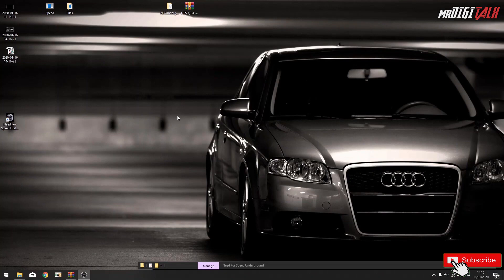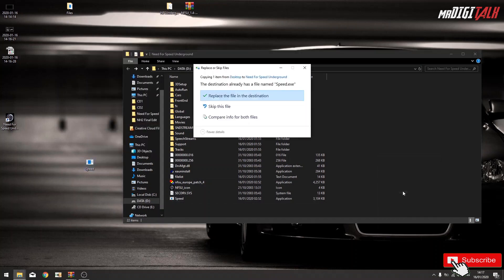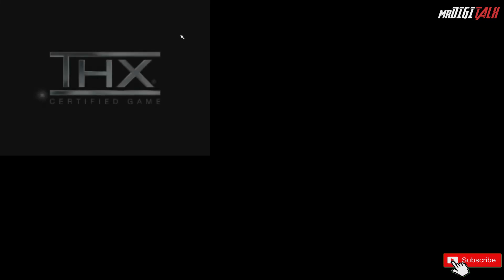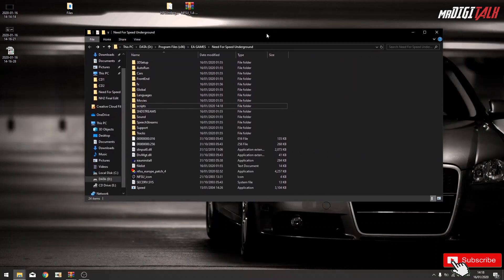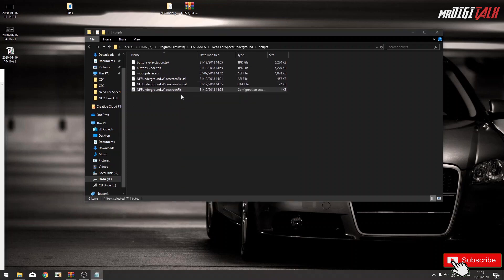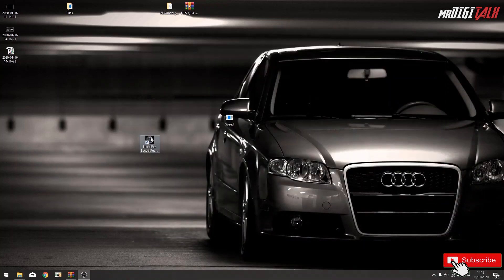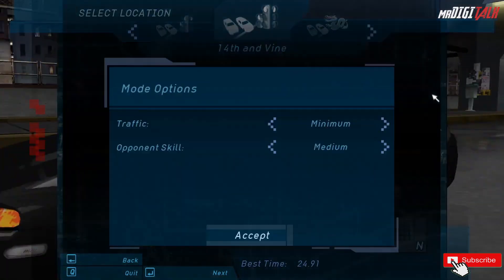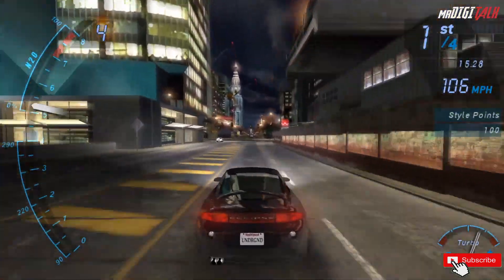Need For Speed Underground Windows 10 Fix + Widescreen Tutorial 2023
►UP TO DATE 2023
►WORKS UP TO WINDOWS 10
►Additional instructions in README text file.

►Download Widescreen Fix .Zip
PASSWORD: mrdigitx